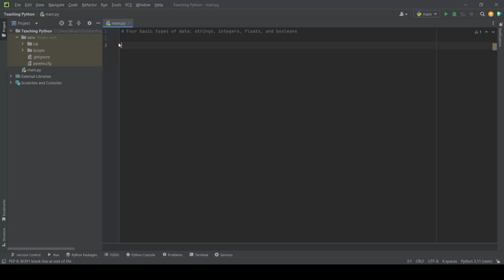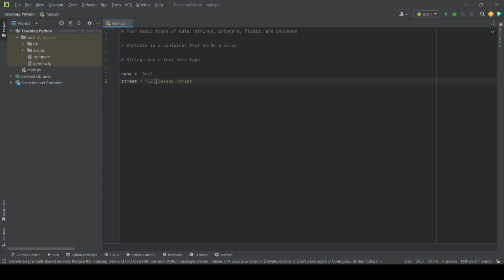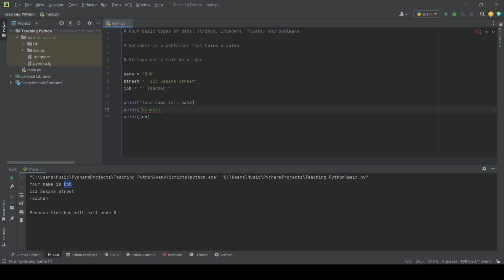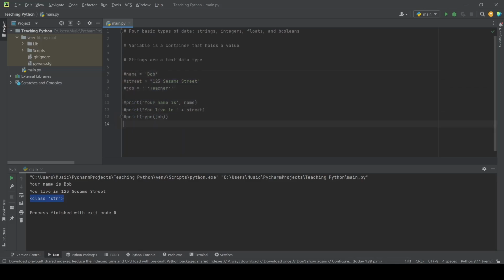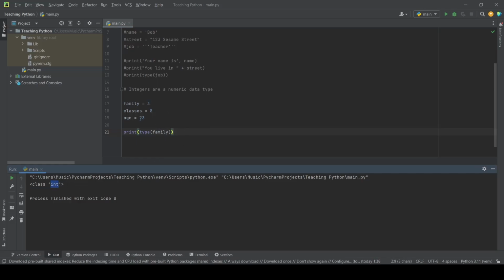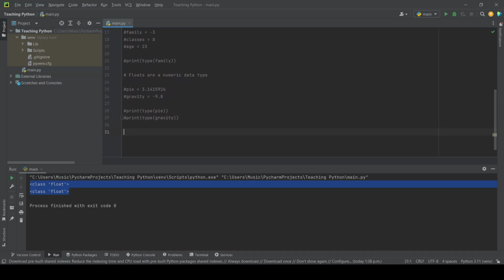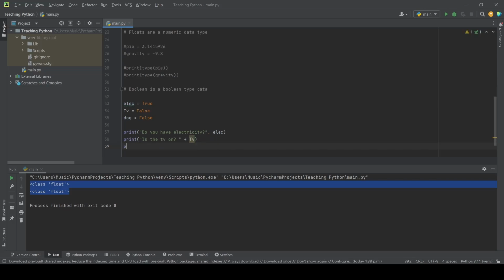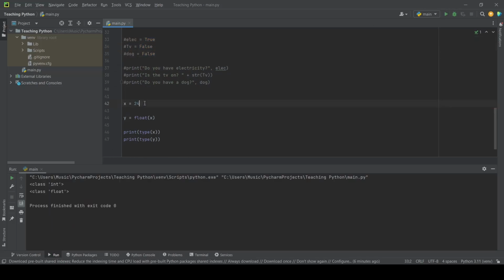Learn Python | Four types of data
We are learning the four basic types of data in Python.

This is my first time recording, so bear with me as we learn together